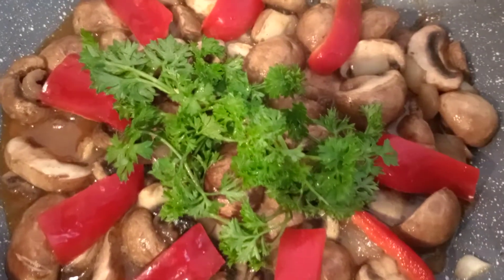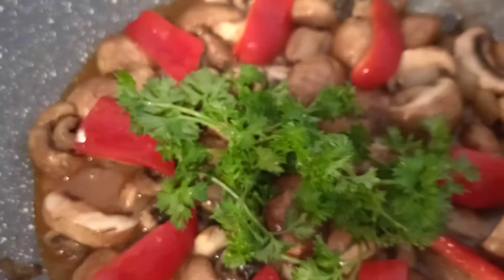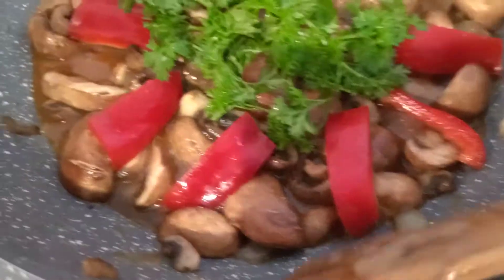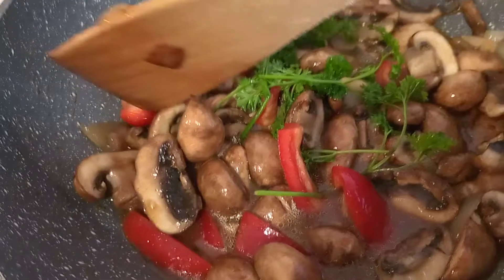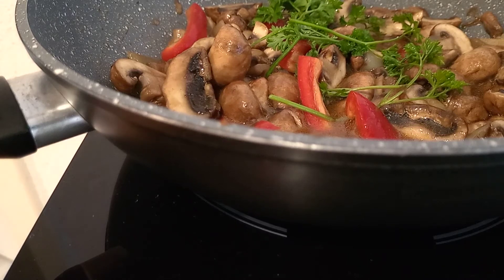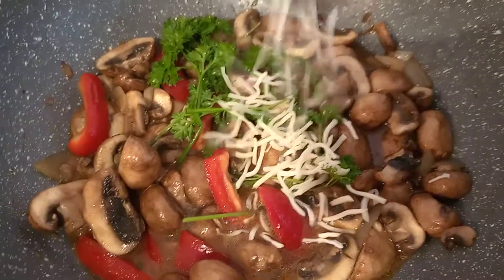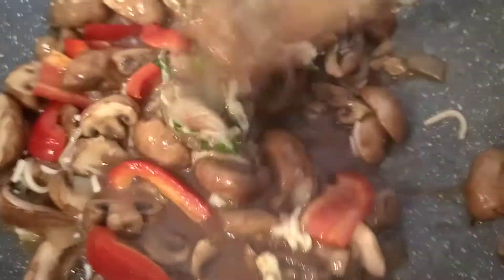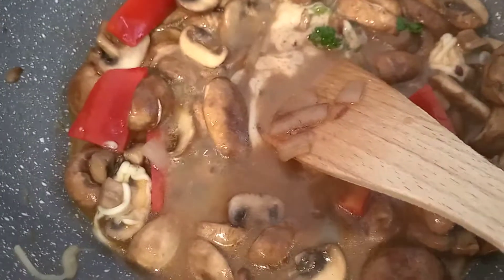CHEESY SAUTED MUSHROOM WITH BELL PEPPER I LEYTENIA'SKITCHENETTE I HEALTHYDIETFOOD I FILIPINOCUISINE